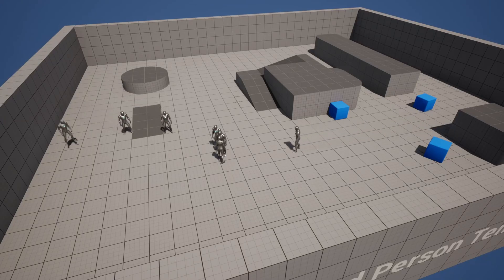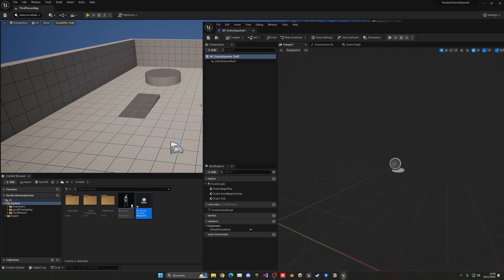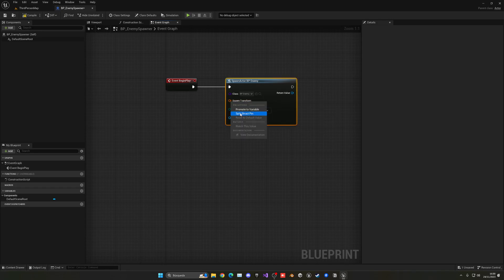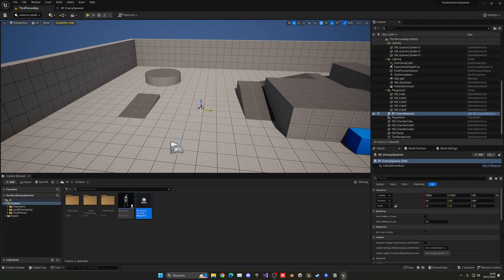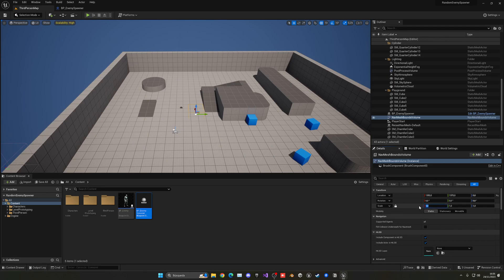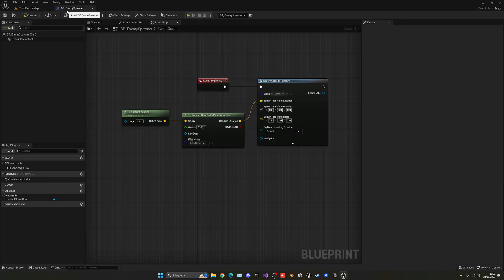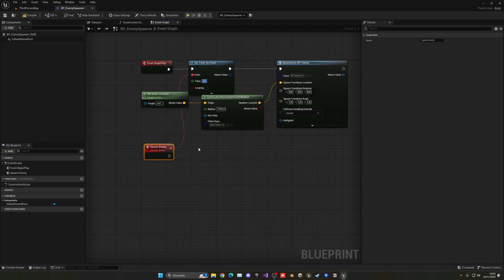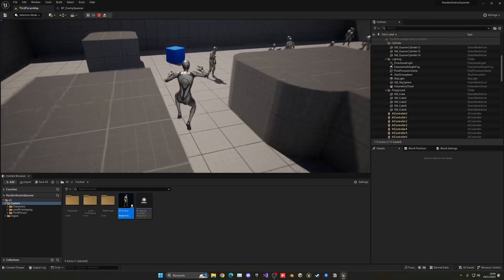How to Make a Random Enemy Spawner in Unreal Engine 5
Hello guys, in this quick and simple tutorial we are going to see how we can make a random enemy spawner in Unreal Engine 5.